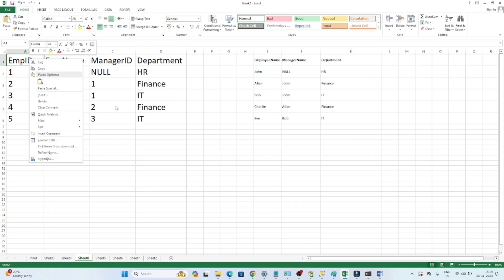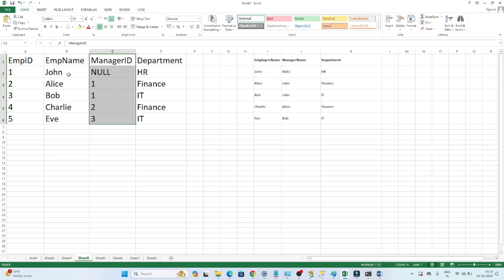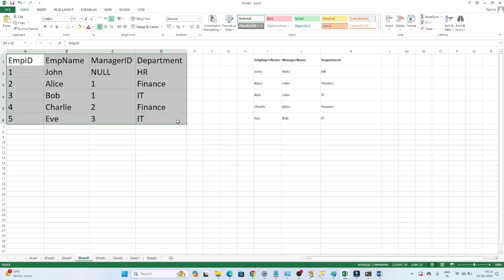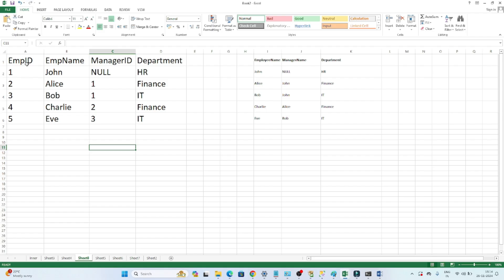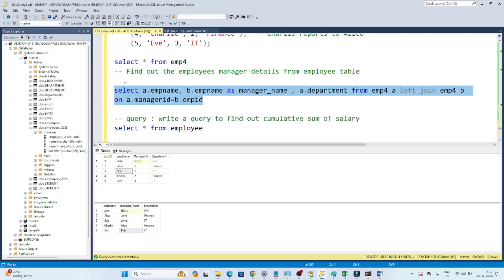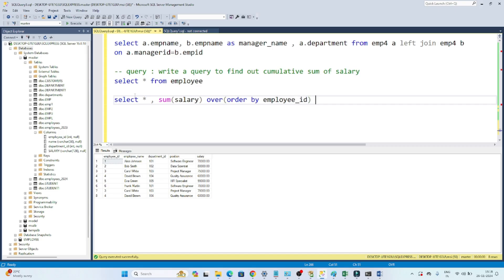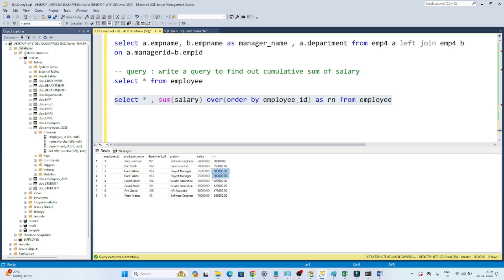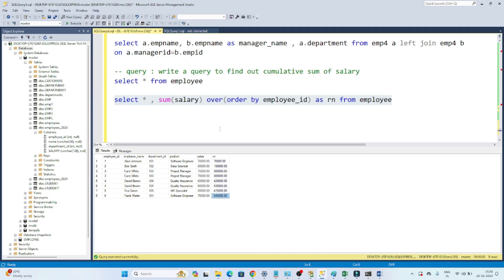11. SQL Important Interview Question and answer | Data engineer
SQL Important Interview Question and answer

script

CREATE TABLE Emp4 (
    EmpID INT PRIMARY KEY,
    EmpName VARCHAR(50),
    ManagerID INT,
    Department VARCHAR(50)

INSERT INTO Emp4 (EmpID, EmpName, ManagerID, Department)
VALUES
    (1, 'John', NULL, 'HR'),        -- John is the top-level manager
    (2, 'Alice', 1, 'Finance'),    -- Alice reports to John
    (3, 'Bob', 1, 'IT'),           -- Bob reports to John
    (4, 'Charlie', 2, 'Finance'),  -- Charlie reports to Alice
    (5, 'Eve', 3, 'IT');